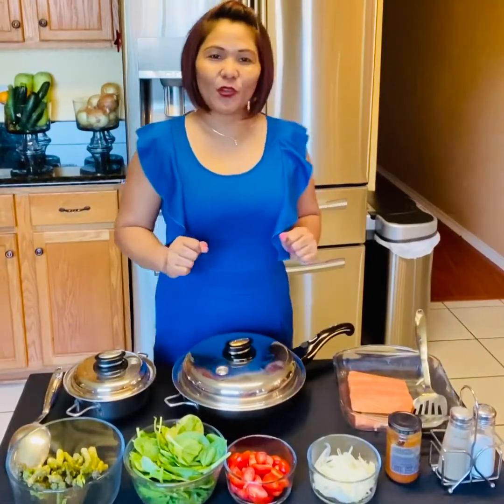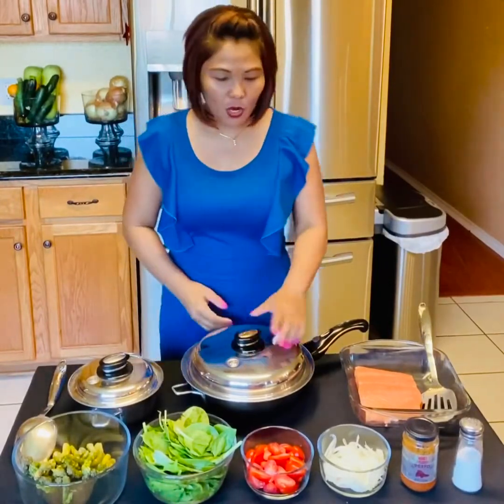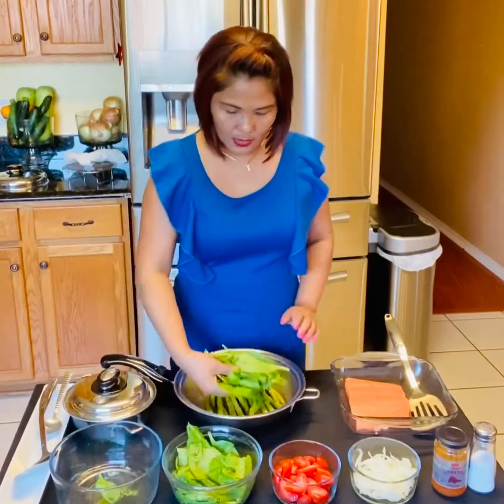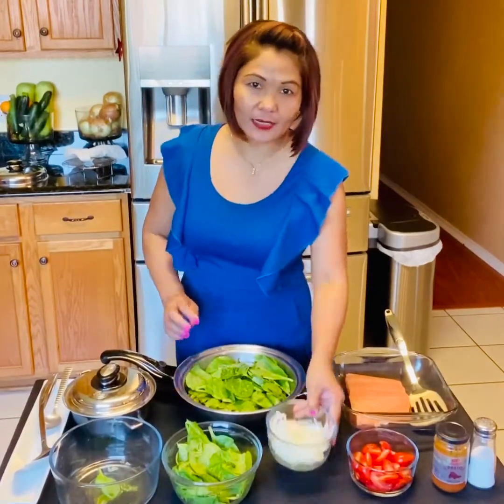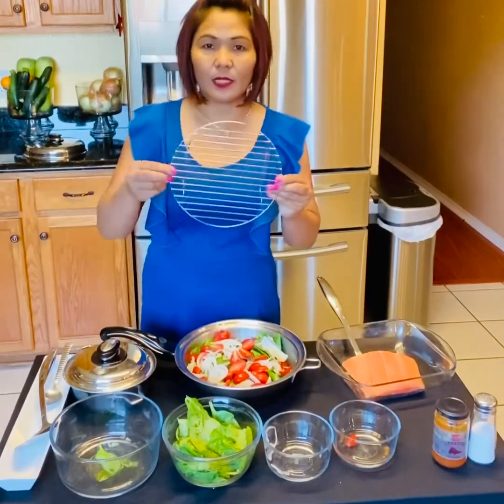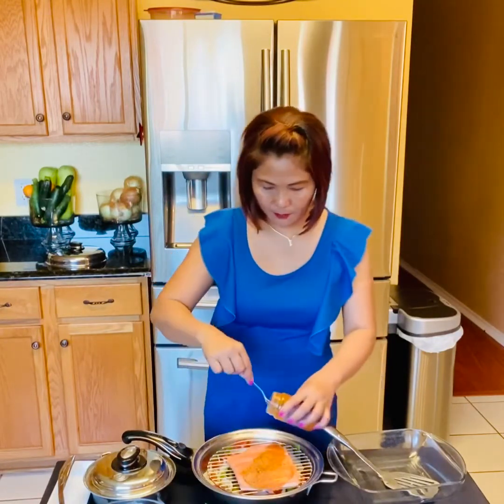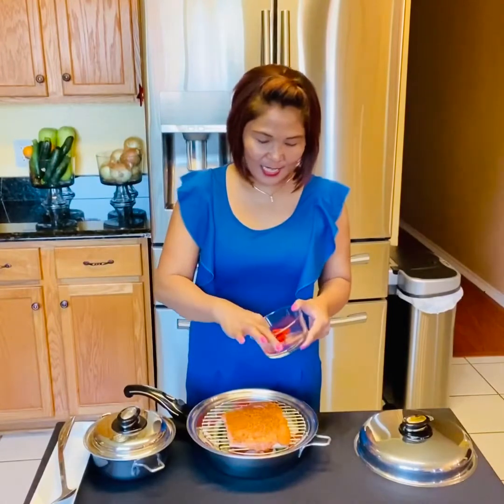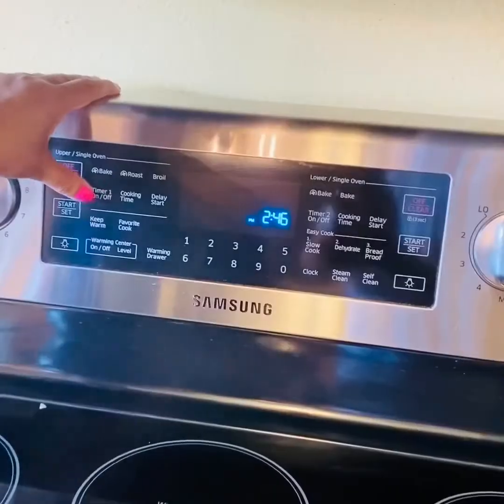How to cook salmon